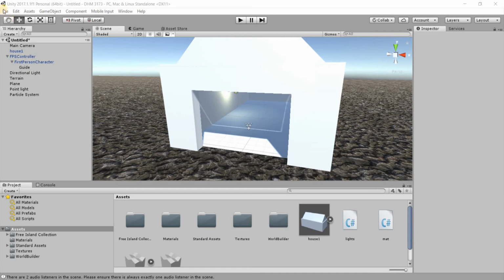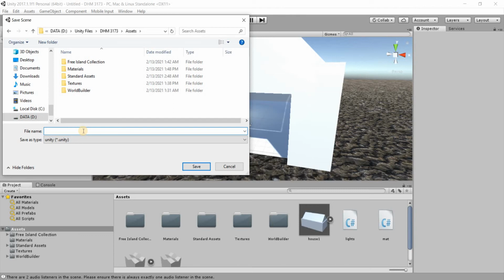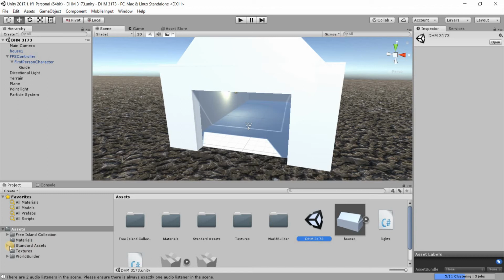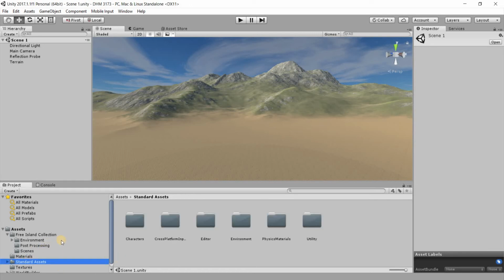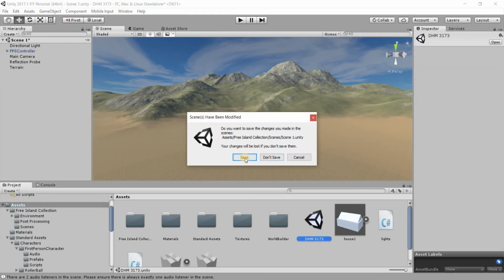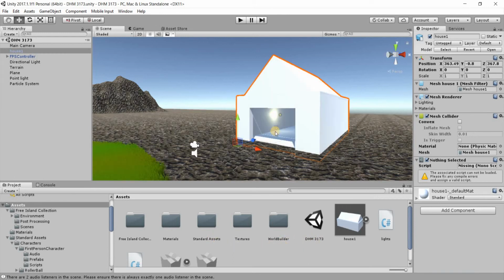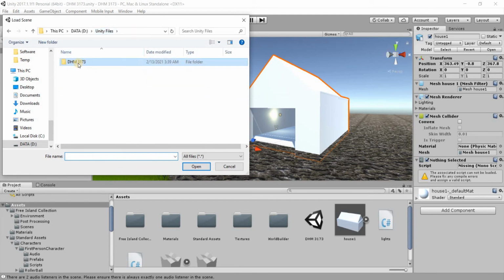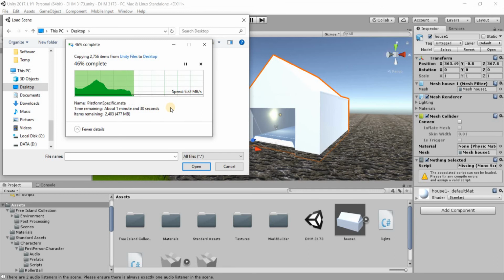11 Saving your project